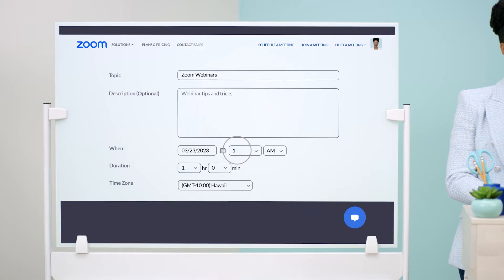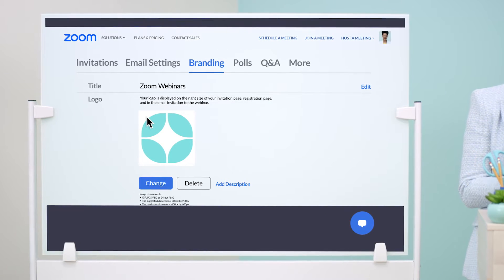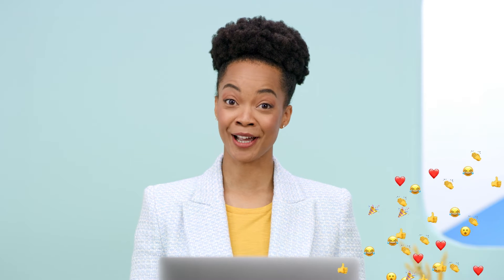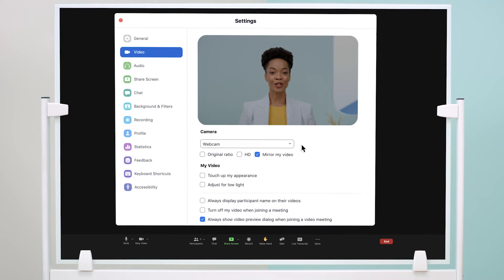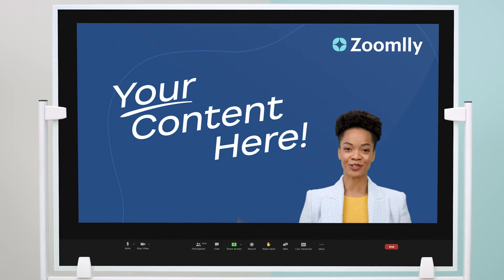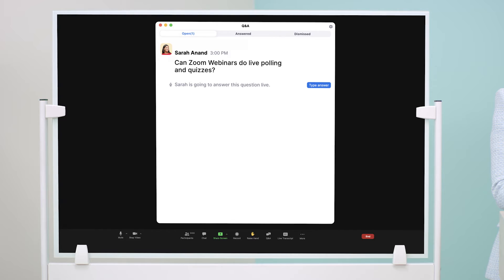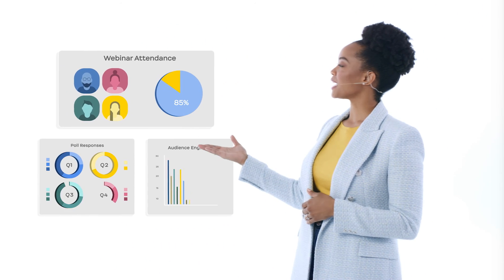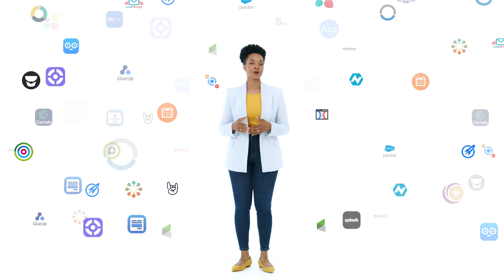Learn How to Use Zoom Webinars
Connect with large audiences from anywhere in the world and from any device using Zoom Webinars. Scale up to 50,000 people including 100+ interactive video panelists without sacrificing audio and video quality.  With customizable setup, registration, and livestreaming, you can broaden your reach with internal and external audiences.

💡 Have an idea or some feedback? We’d love to hear it!